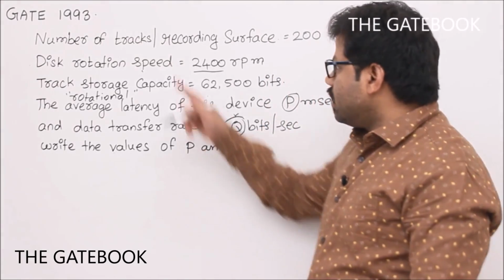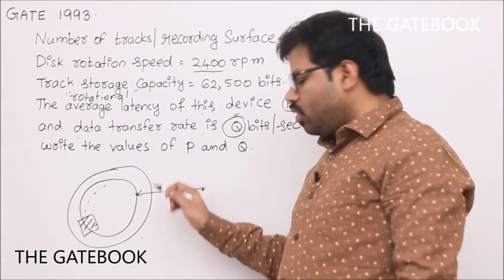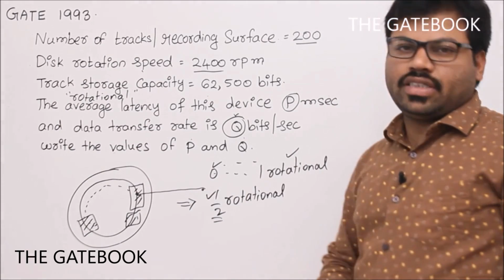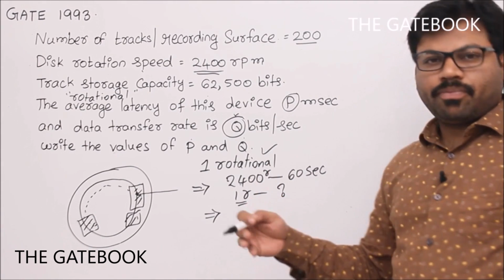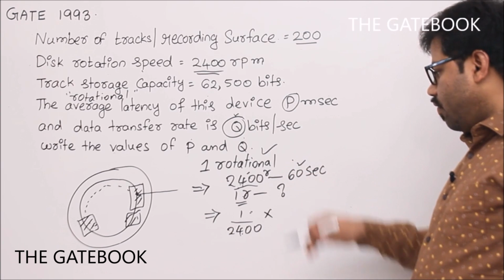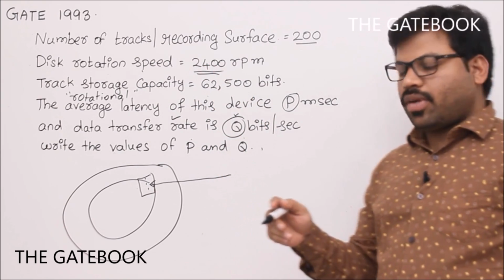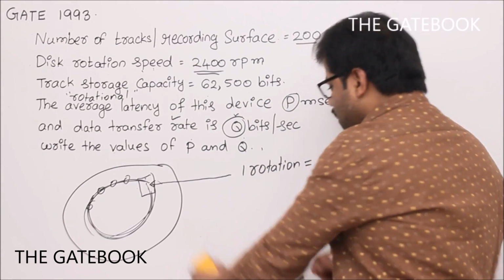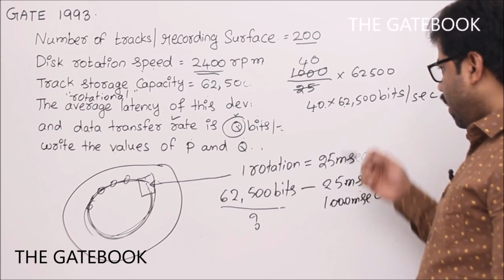Question on disk - 2